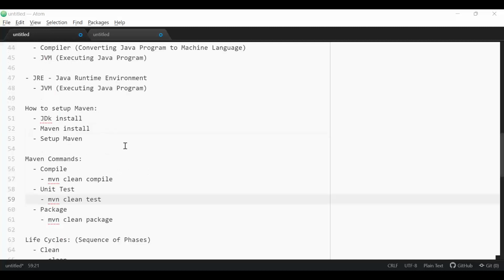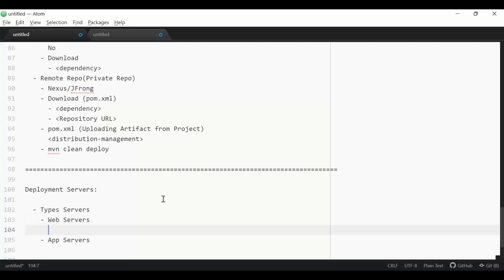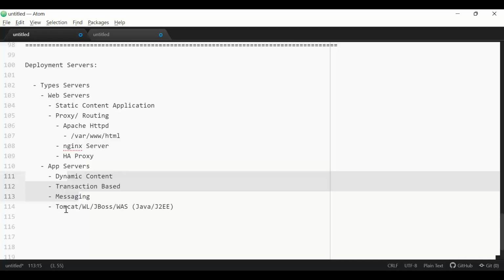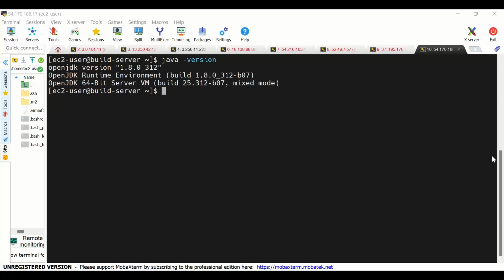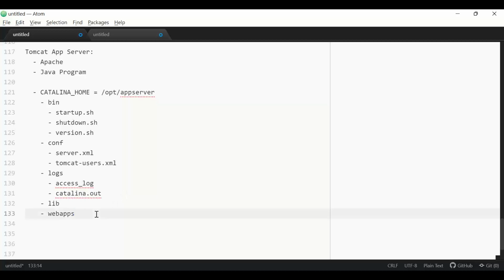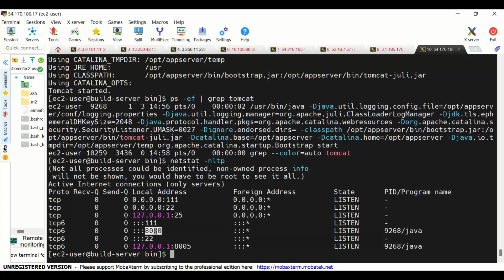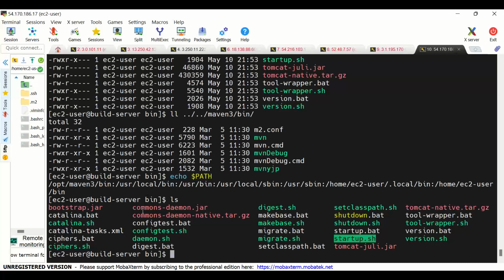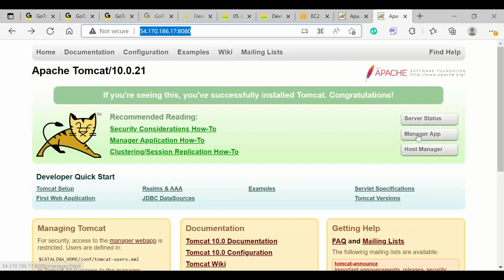DevOps - Tomcat Server Setup and Start and Stop it